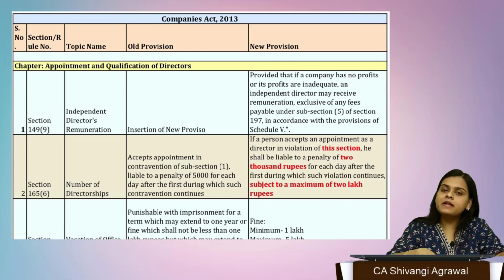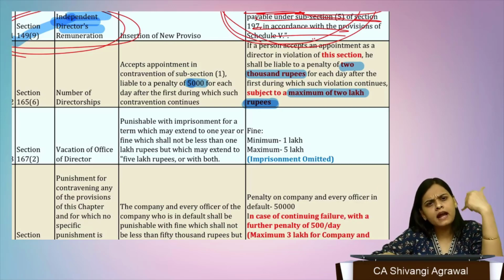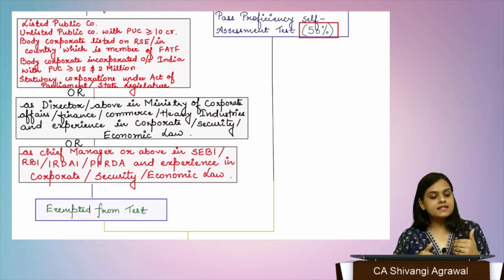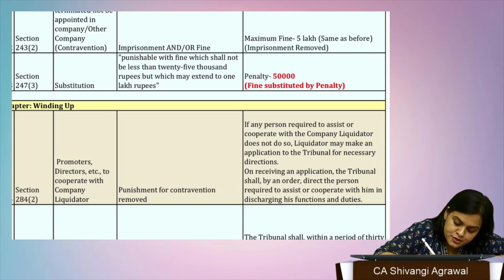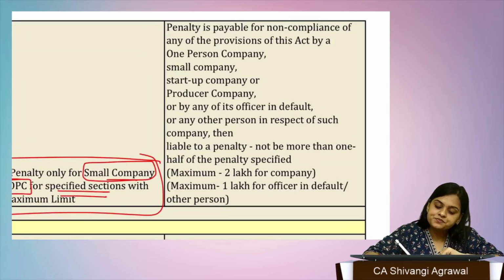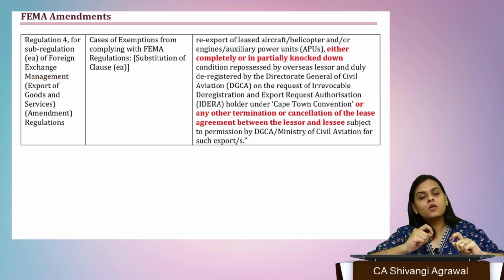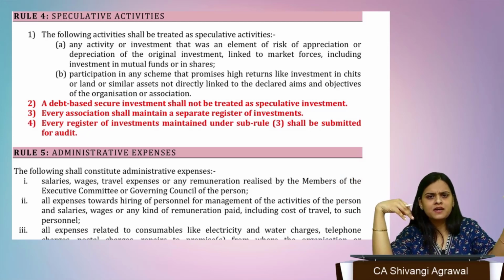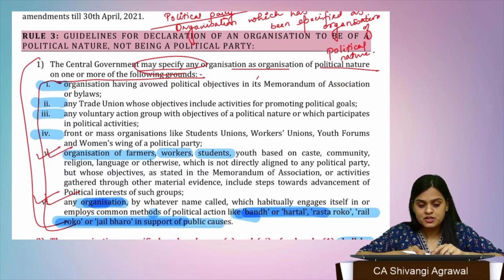CA Final Law Amendments for Nov/ Dec 2021 Exam (with PDF Notes) by CA Shivangi Agrawal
In this Video Shivangi Mam will be taking up all Amendments for CA Final Law Dec 2021 Exam except IBC. IBC Amendment Video has been uploaded separately.